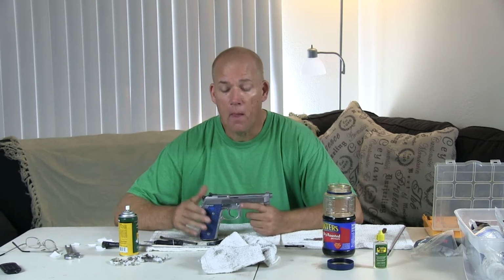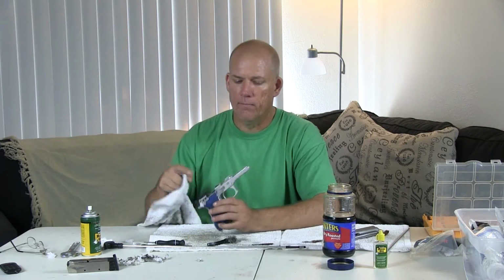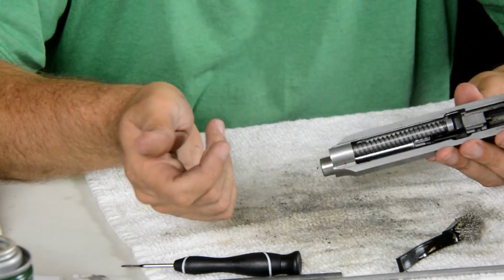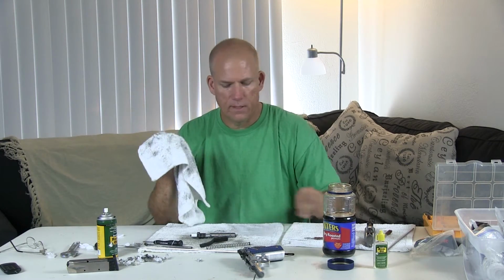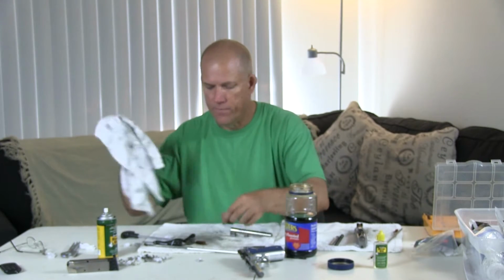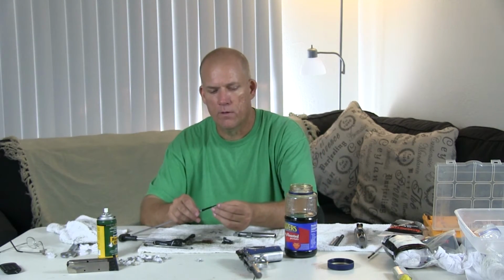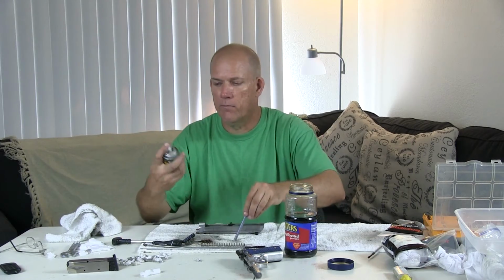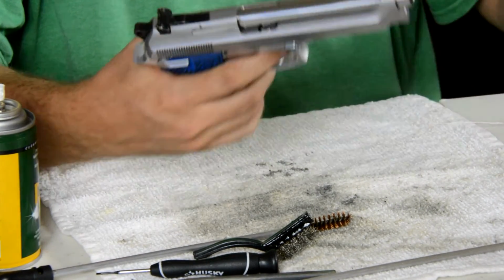Take Down and Cleaning Taurus PT 101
Yes, I know about the slide, Save yourself some typing and read this. It's been a lot of years since I had owned this style of pistol (Beretta 96, about 15 years ago) and forgot that the slide is forward to rotate the lever unlike nearly (if not every) other pistol that the slide has to be back at least some. But no harm no foul as there is not even a scratch on it.